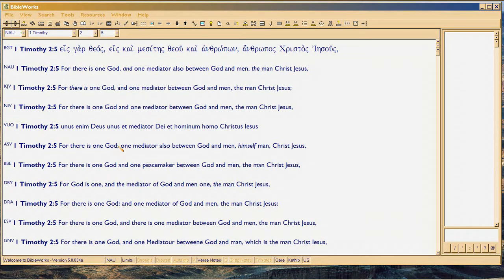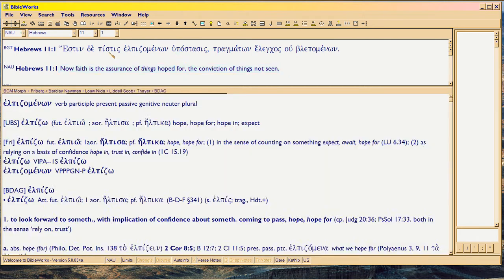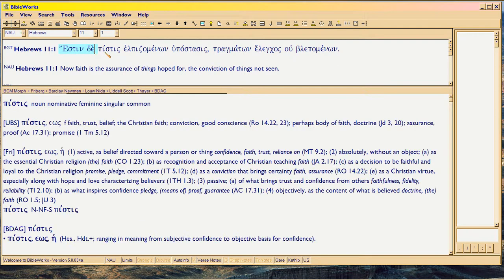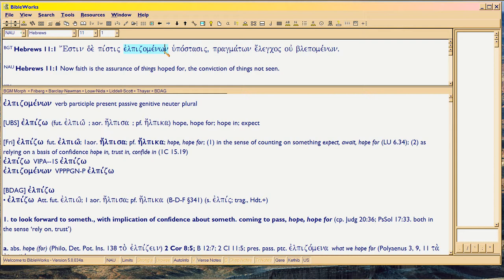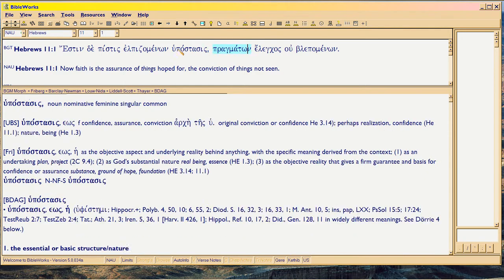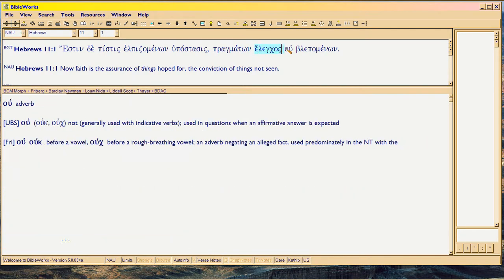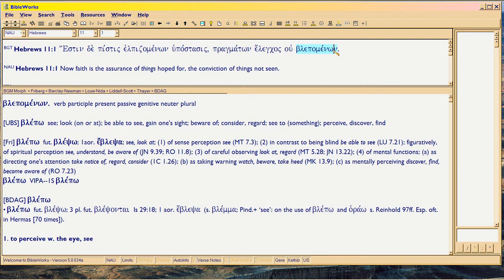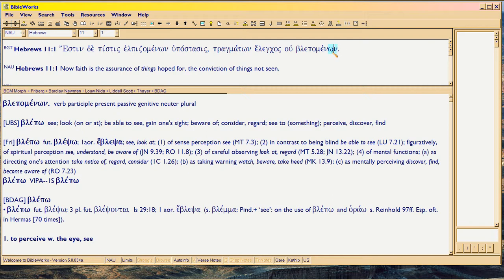Cafeeine 5, Hebrews 11:1, Revisited Pt 4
Postscript: So which is it, objective or subjective genitive? Can one tell what the WRITER meant to choose? I think so.  This video covers my 'vote'.  See what you think.  As always, feel free to dispute: please provide substance so I can benefit from your criticism.  If you want to call me names, please do.  David Berlinski thinks we should be more strident with our insults, and yeah baby I agree with that (produces greater honesty and comraderie, longterm).